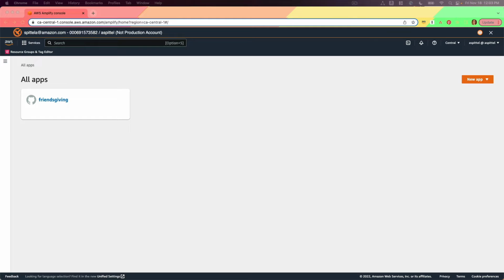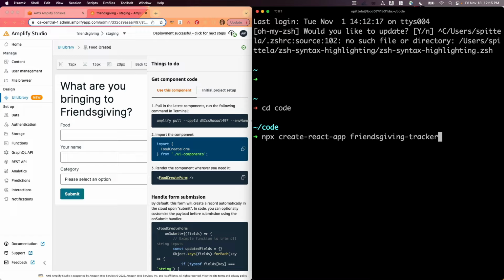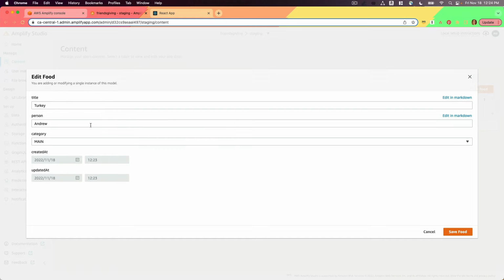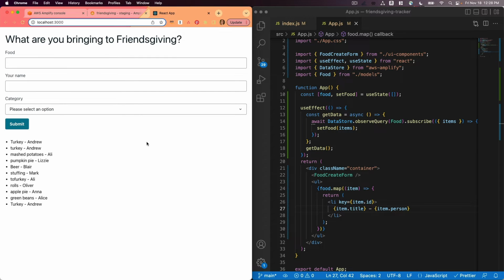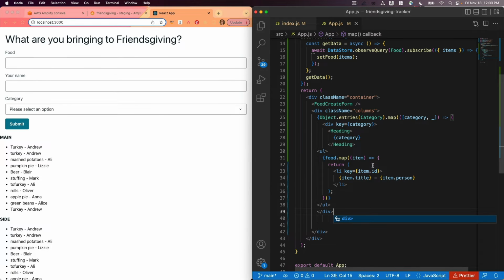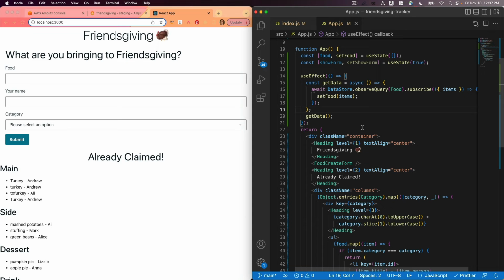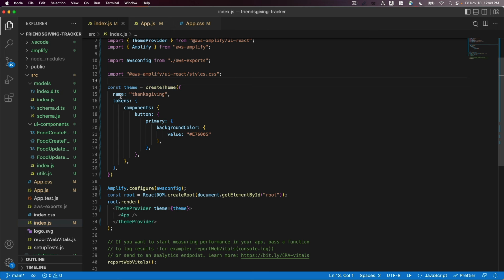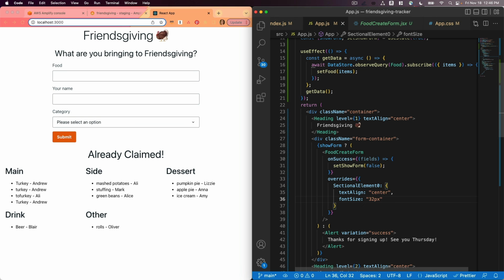Generate Forms in React | Build a Friendsgiving app with AWS Amplify Studio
June 27, 2024: This video uses Amplify Gen 1, if you're starting a new Amplify app I recommend trying out Gen 2

Hate writing React forms by hand every time? Try out the AWS Amplify form builder! Generate a form for your data, add a UI theme to your app, and more!

👩🏼‍💻 Links Mentioned 👩🏼‍💻

🌸 My Links 🌸